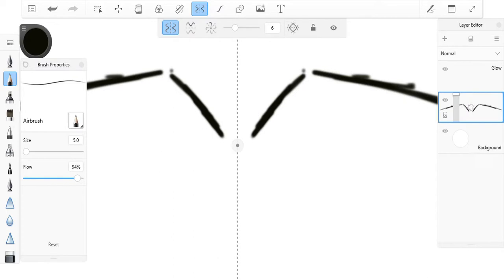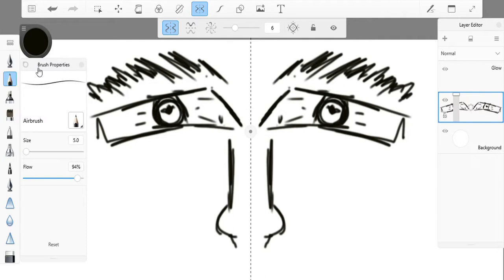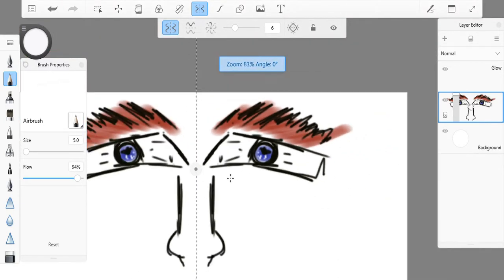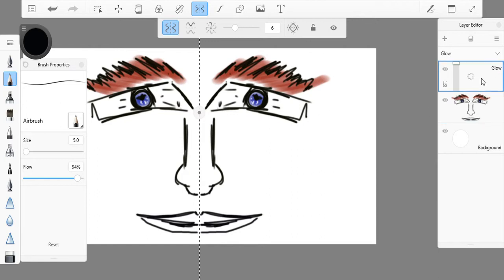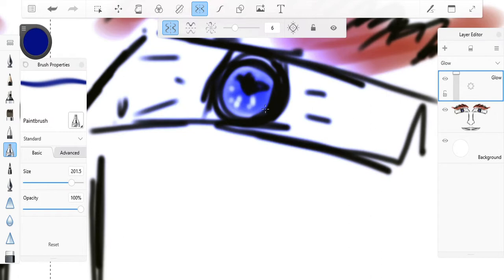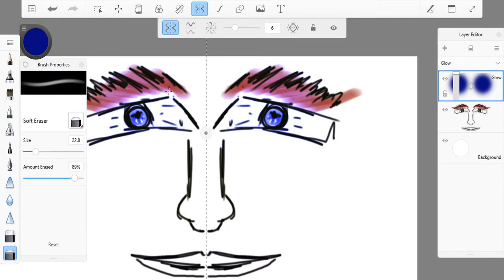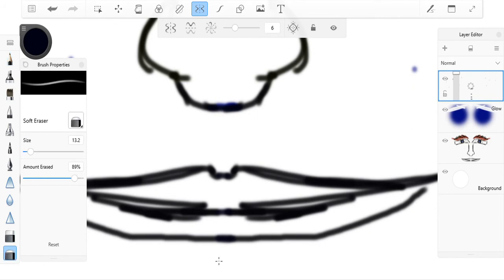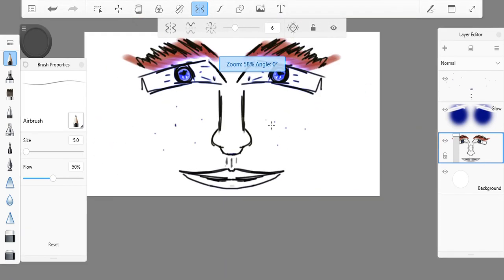eyes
Using Sketchbook pro I've created a set of eyes quickly. Simple set of eyes